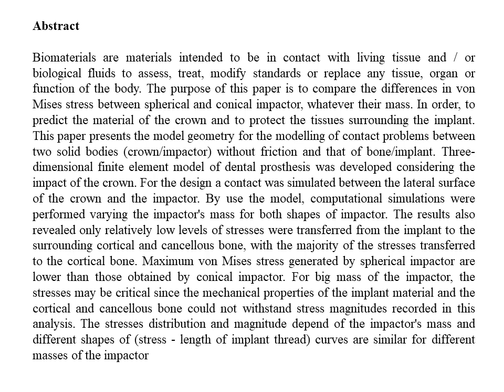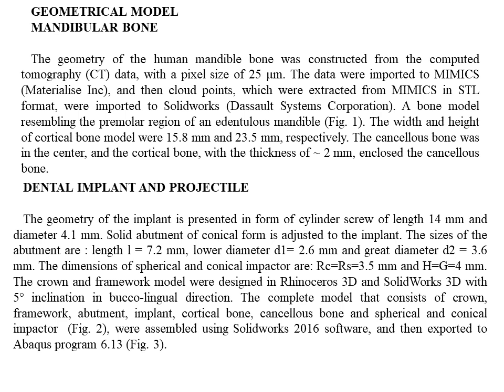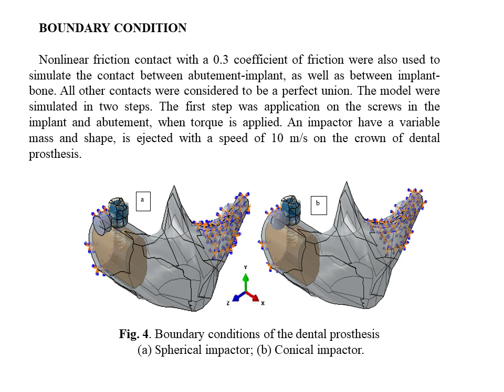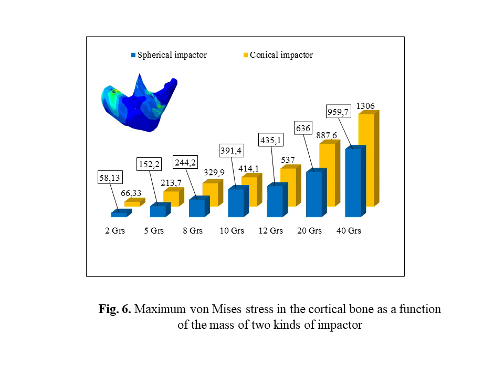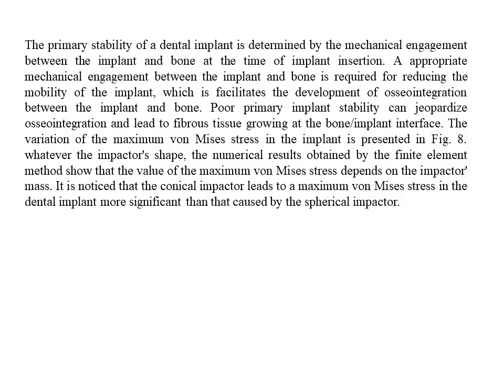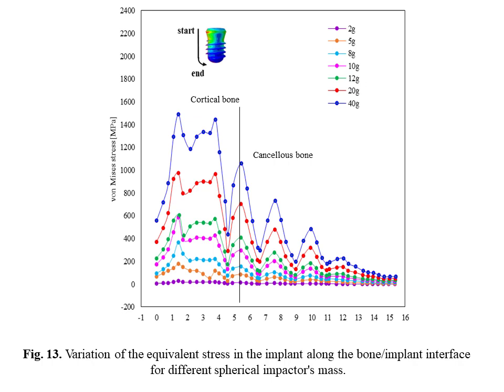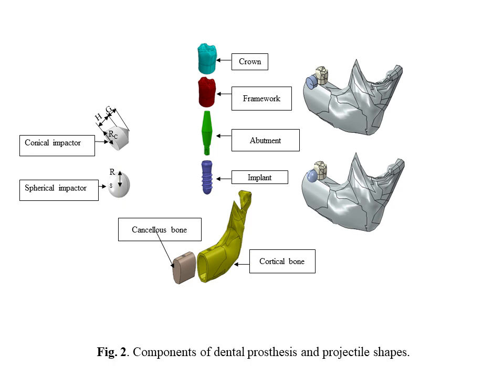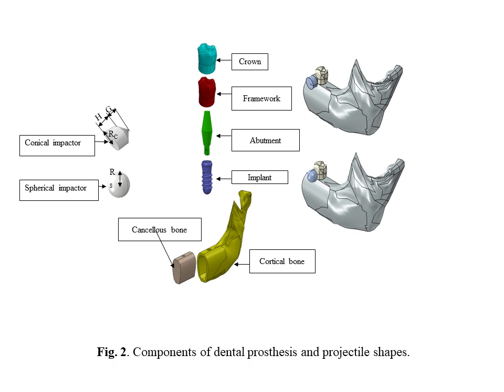Семинар "A three-dimensional finite element analysis of the influence of varyingmass..." от 30.01.23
A three-dimensional finite element analysis of the influence of varying
mass on the stress distribution to the bone-implant interface. Докладчик Nourredine Djebbar (PhD, Department of Mechanical Engineering, University of Belhadj Bouchaib, Ain Temouchent, Algeria).

Dental implants have become a well-publicised treatment modality in dentistry. Dentists who have undertaken further learning generally place implants in the private sector. Biomaterials are materials intended to be in contact with living tissue and / or biological fluids to assess, treat, modify standards or replace any tissue, organ or function of the body. The purpose of this paper is to compare the differences in von Mises stress between spherical and conical impactor, whatever their mass. In order, to predict the material of the crown and to protect the tissues surrounding the implant. This paper presents the model geometry for the modelling of contact problems between two solid bodies (crown/impactor) without friction and that of bone/implant. Three-dimensional finite element model of dental prosthesis was developed considering the impact of the crown. For the design, a contact was simulated between the lateral surface of the crown and the impactor. By use the model, computational simulations were performed varying the impactor's mass for both shapes of impactor. The results also revealed only relatively low levels of stresses were transferred from the implant to the surrounding cortical and cancellous bone, with the majority of the stresses transferred to the cortical bone. Maximum von Mises stress generated by spherical impactor are lower than those obtained by conical impactor. For big mass of the impactor, the stresses may be critical since the mechanical properties of the implant material and the cortical and cancellous bone could not withstand stress magnitudes recorded in this analysis. The stresses distribution and magnitude depend of the impactor's mass and different shapes of (stress – length of implant thread) curves are similar for different masses of the impactor. Indeed, the equivalent stress increases with increasing the impactor's mass. The stresses were transferred from the implant to the surrounding cortical and cancellous bone.